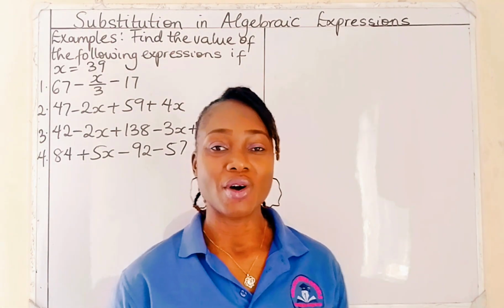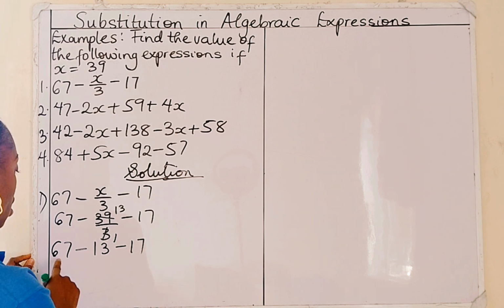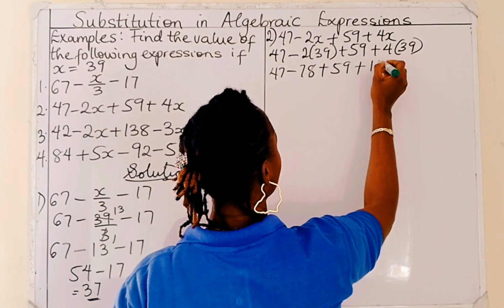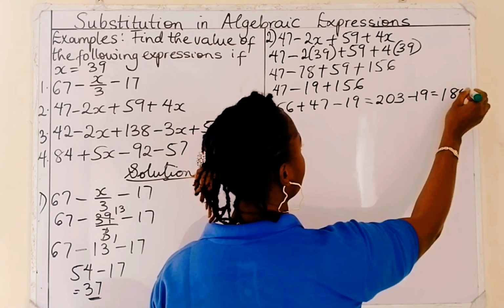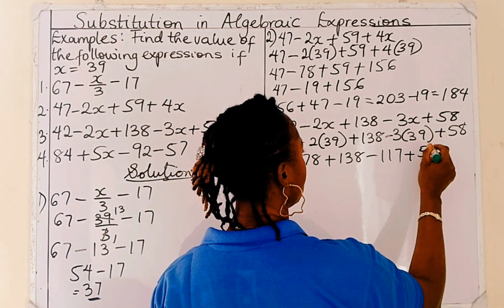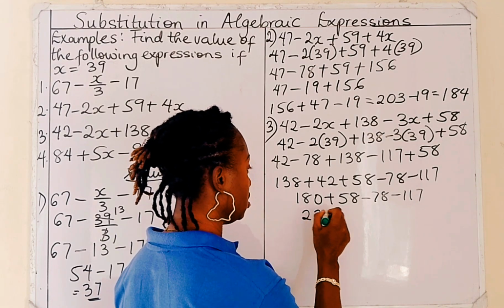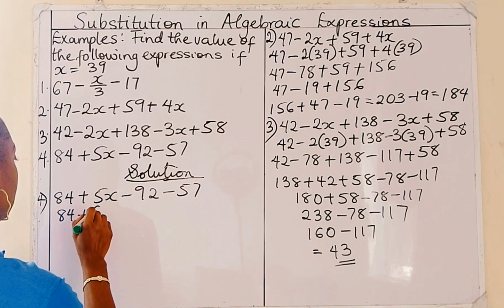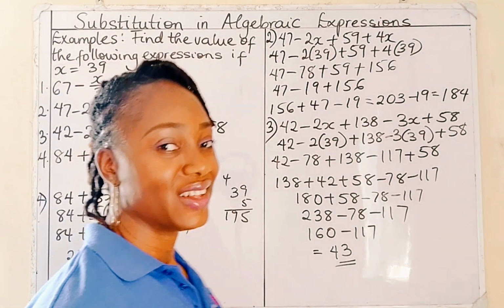SUBSTITUTION IN ALGEBRA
Substitution in Algebra is one of the simplest yet most powerful techniques for solving equations. It involves replacing variables with given numerical values or other expressions to simplify and solve mathematical problems. This step-by-step approach makes algebraic equations easy to understand and fun to work with.

In substitution, you “substitute” or replace a variable (like x or y) with its given value or expression. This helps to reduce complex equations into simpler ones. For example, if x = 3, then in the equation 2x + 5, we replace x with 3 to get 2(3) + 5 = 11.

Steps to Solve Using Substitution

Identify the variable to be substituted.

Replace the variable with its given value or expression.

Simplify the equation step-by-step.

Solve for the unknown.

Check your answer by substituting back into the original equation.

Mastering substitution in algebra lays a strong foundation for advanced mathematics. With consistent practice, students can easily understand how equations work and gain confidence in solving them.

🎓 Welcome to Wellmax-Ristus Schools – your one-stop hub for Mathematics tutorials designed for children and teenagers aged 5–18 years.
We make math easy, fun, and understandable with step-by-step explanations, practice questions, and exam-focused lessons. Whether your child is in primary school, junior secondary, or high school, our lessons cover everything they need to build a strong foundation and excel.
✅ Topics we teach include:
Numbers, fractions, decimals & percentages
Algebra, equations, and inequalities
Geometry, measurements & shapes
Word problems & real-life applications
Exam preparation & practice questions

Our goal is to simplify complex math concepts so learners can understand quickly, build confidence, and improve their results.
💡 Perfect for:
Kids who need extra help in math
Students preparing for school exams
Parents looking for trusted online lessons
Anyone who wants to master mathematics step by step